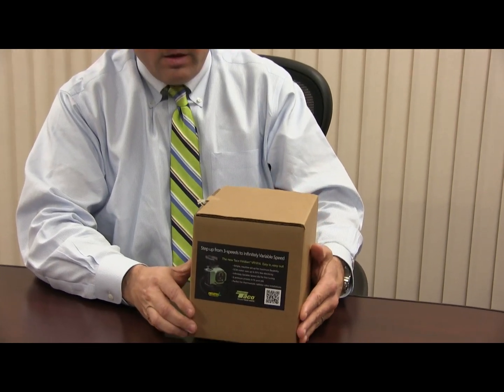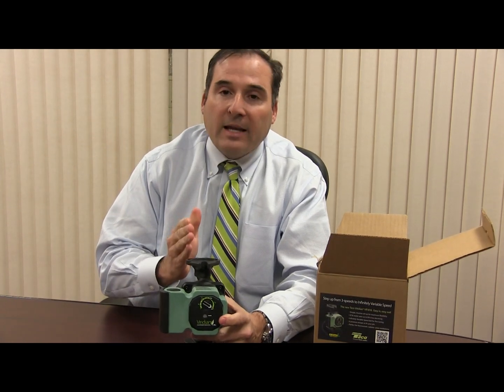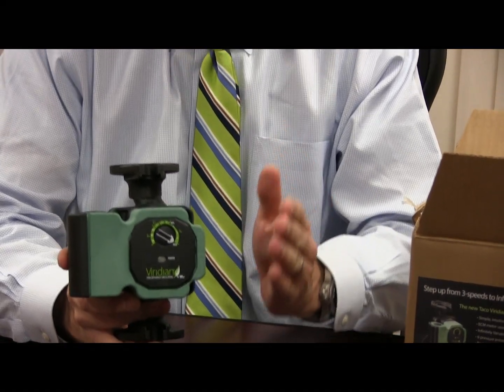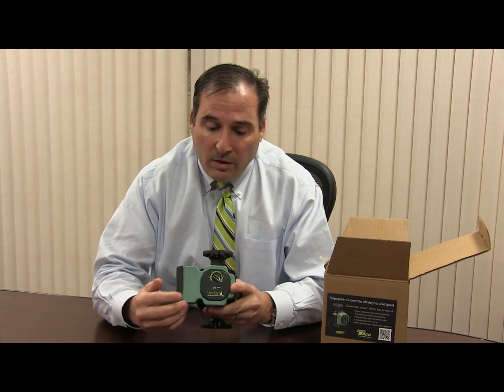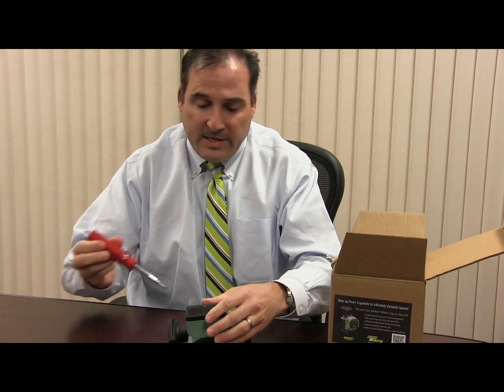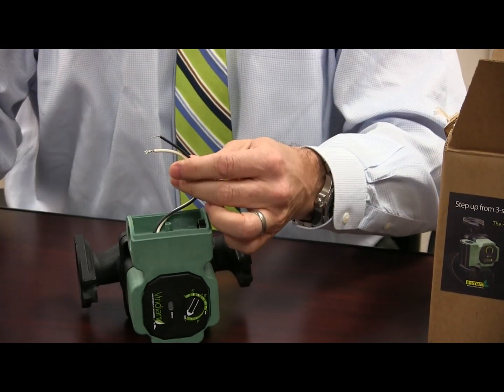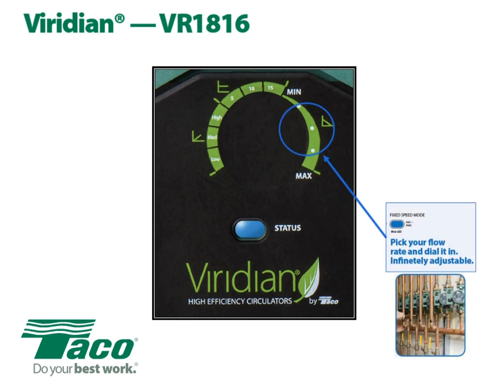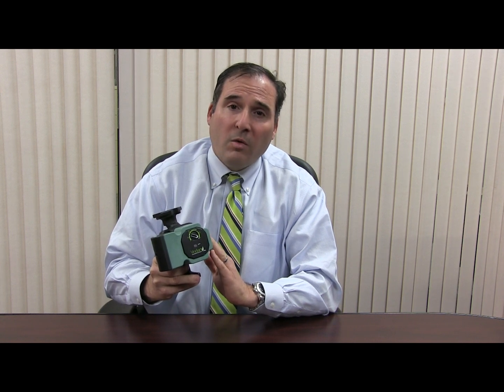Taco VR1816 Product Overview | Emerson Swan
Jim Simas discusses the features and benefits of the new Taco VR1816 Viridian circulator. This VR1816 has 3 different modes of operation (fixed speed, constant pressure and proportional differential), and also qualifies for state rebates.